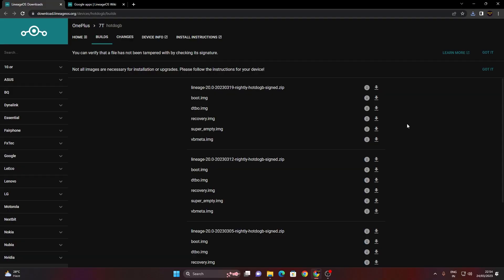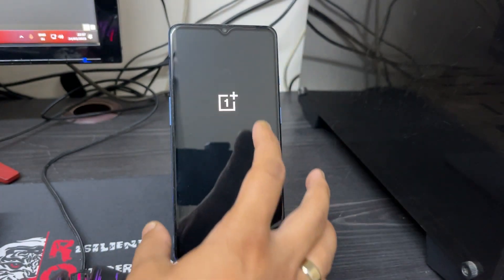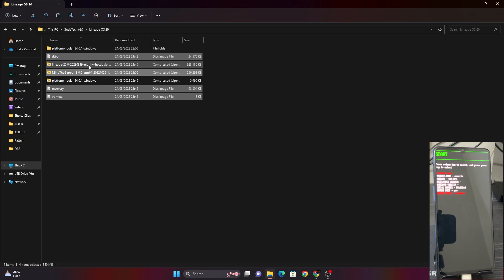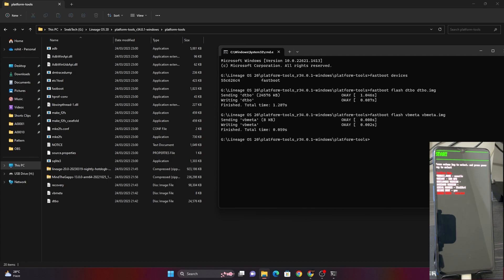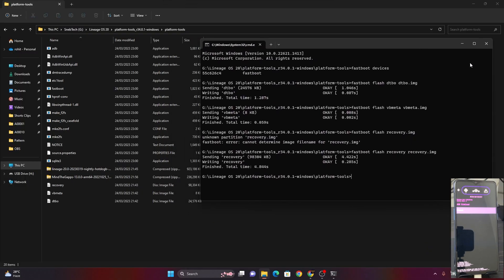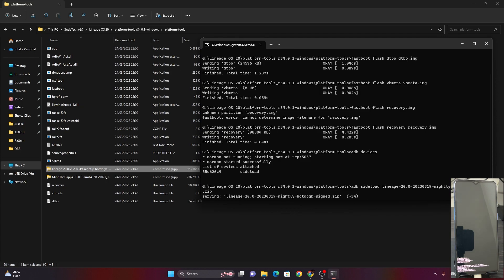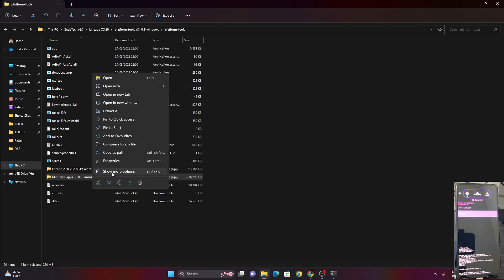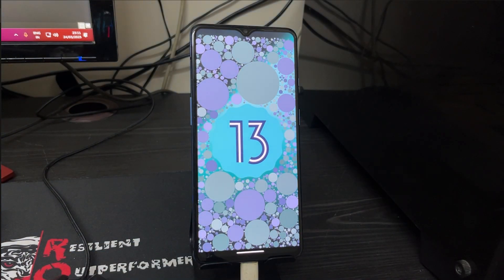Lineage Os 20 Installation On OnePlus 7T - Step By Step Guide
In this video I am going to show you how you can install the Lineage Os 20 based on Android 13 on your OnePlus 7T Device Easily. After this you will be able to Install the Lineage Os Custom Rom on your OnePlus 7T Device Perfectly and Easily.